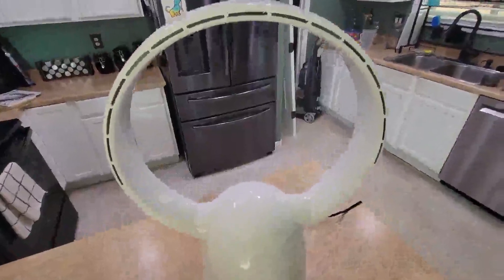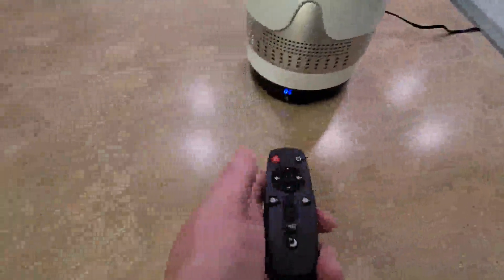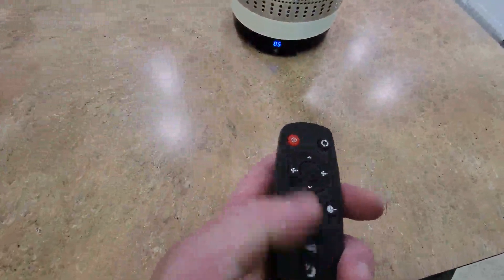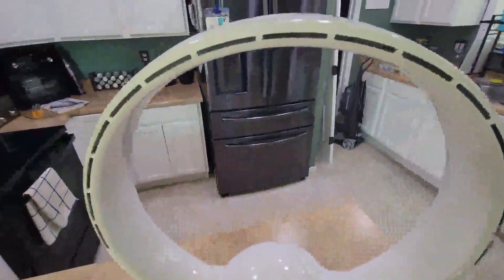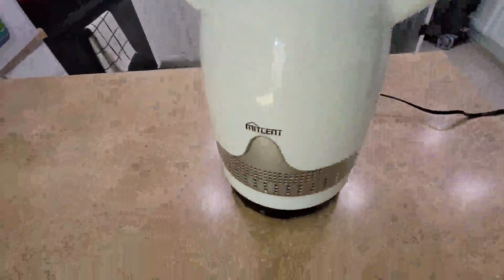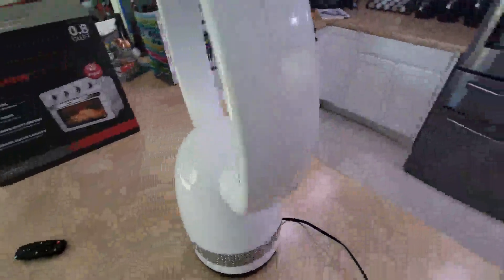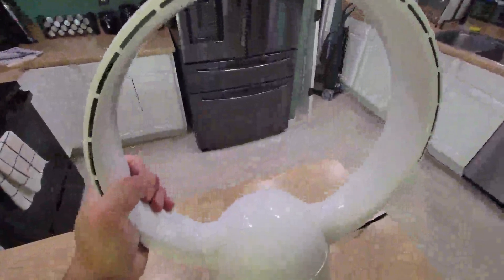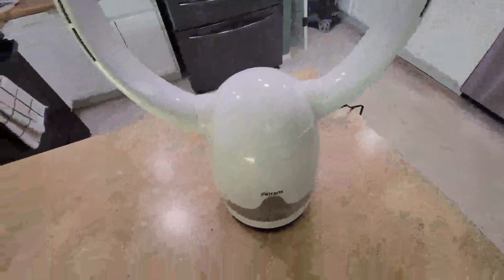Tower Fan with HEPA Filter Mitcent Bladeless Fan and Air Purifier in One Review, Great for the kid